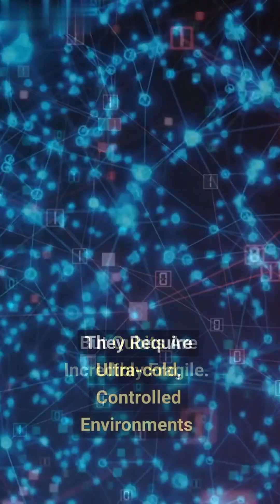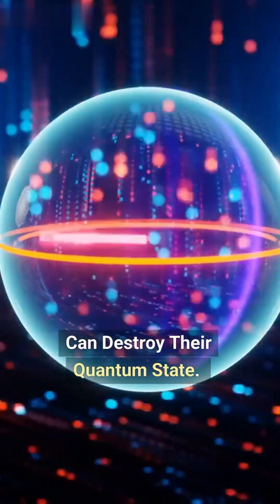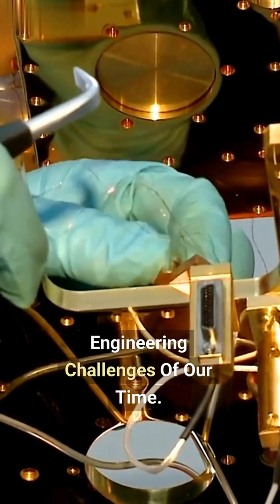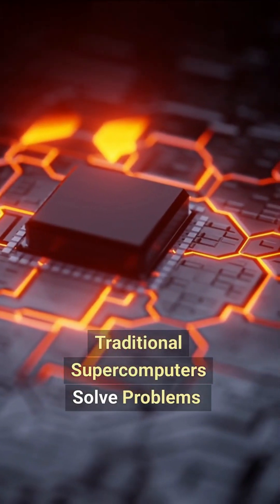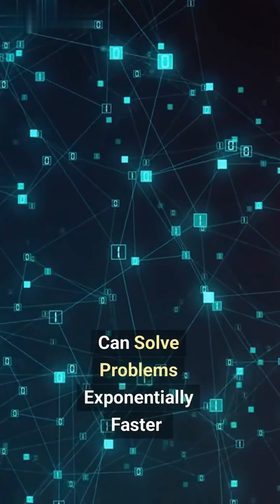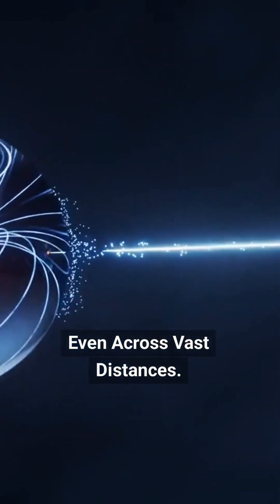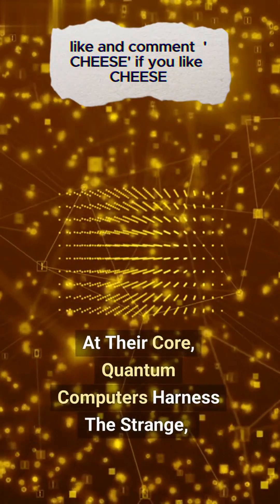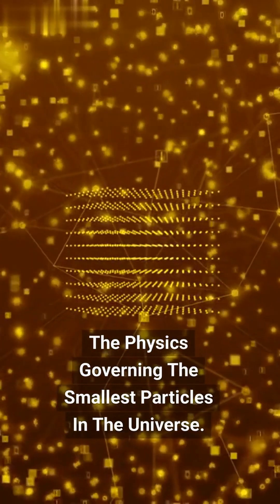What Makes Quantum Computing so “Quantum”?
Quantum computers are revolutionary because they operate on qubits, which leverage superposition and entanglement to process complex calculations exponentially faster than traditional computers. By utilizing the principles of quantum mechanics, they can explore multiple solutions simultaneously, tackling problems that are impossible for classical systems. However, their development remains challenging due to the fragility of qubits and the need for precise, ultra-cold environments.